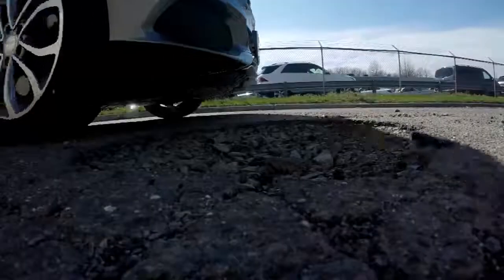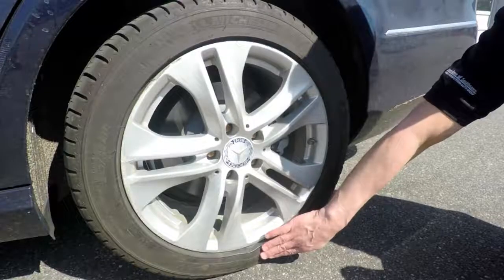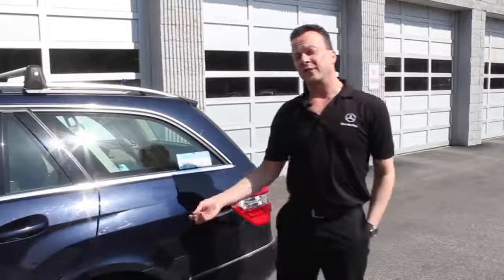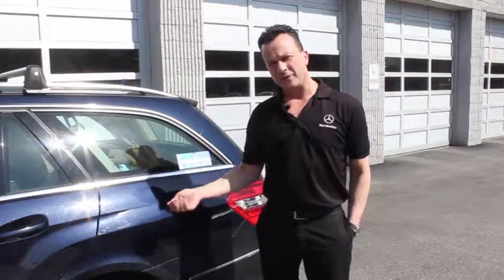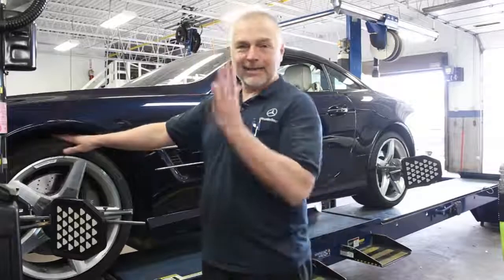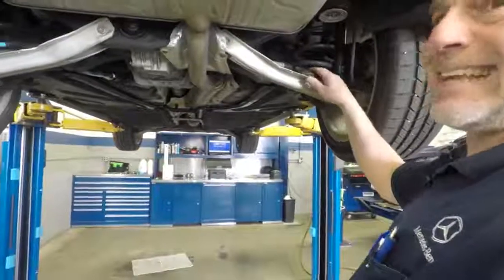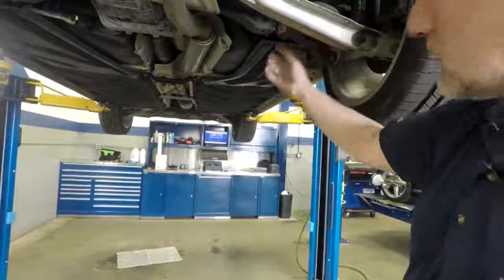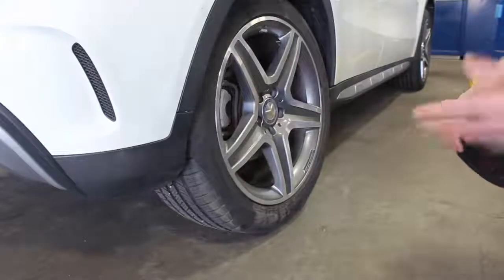Mercedes-Benz Tire Sizing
Pothole season is never fun- learn all about the way to prevent and or protect yourself this season

The right tires matter.

Mercedes Original tires are specifically matched to each model to help ensure every Mercedes-Benz reaches its fullest potential.

5 Reasons To Buy From
A Mercedes-Benz Dealer
The right tires for your Mercedes model
Competitive tire prices
Expert installation by factory-trained technicians
All major brands, including Continental, Hankook, Michelin, Pirelli, Dunlop, and more
Road hazard coverage included on eligible tires

Road Hazard Coverage
If you get a flat, we'll replace it.
New tires are an investment. Road hazard coverage protects that investment by helping cover the cost to replace a damaged tire.

And unlike other tire stores that charge for this coverage, we include it on all eligible tires.

Visit Mercedes-Benz of Smithtown on 630 Middle Country Road in St.James today to speak with a Sales Consultant about financing or leasing a new or used Mercedes-Benz vehicle and become one of our Happy Customers.  Visit our website to learn more about our inventory of new and pre- owned vehicles such as the A-Class, C-Class, E-Class, S-Class, CLA Coupe, CLS Coupe, C-Class Cabriolet, E-Class Cabriolet, GLA SUV, GLB SUV, GLC Coupe, GLC SUV, GLE Coupe, GLE SUV, GLS SUV, G-Class SUV, and so many more.